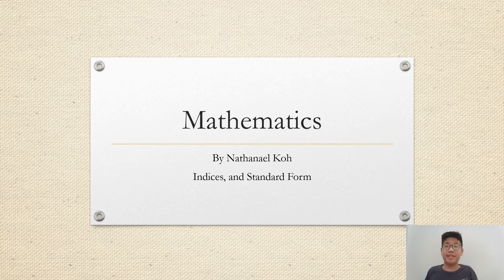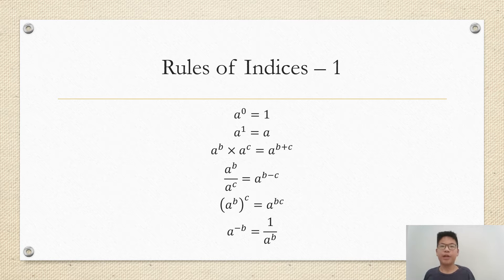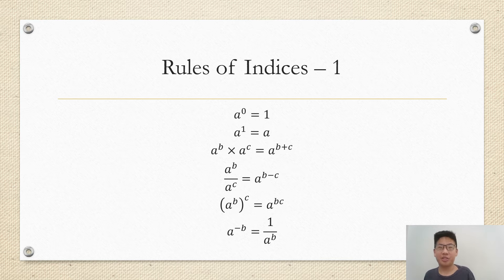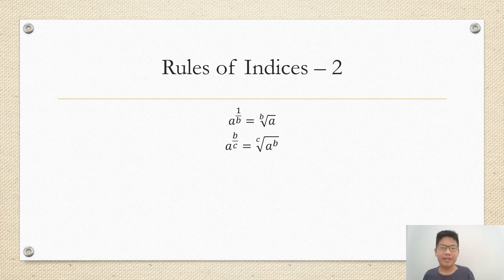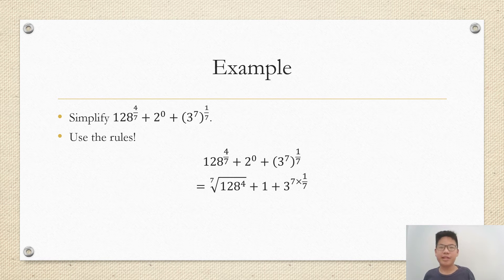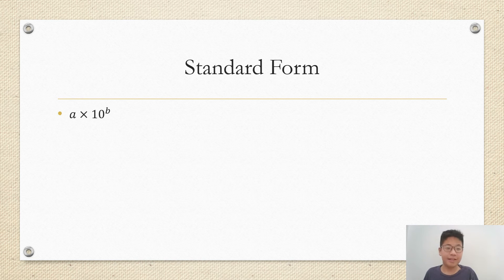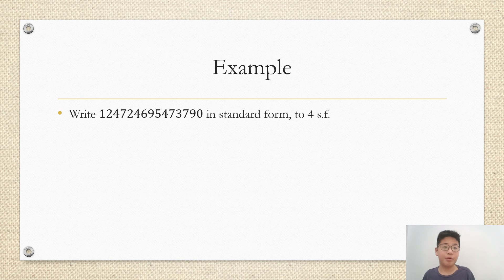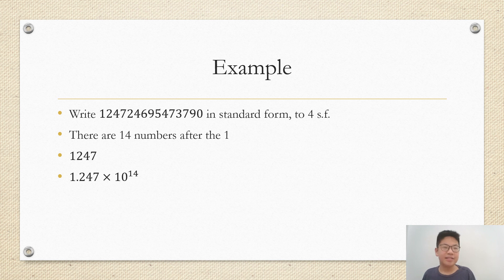Indices and Standard Form (Secondary 1 and 2)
There are many requests for me to cover Secondary 1 and 2 maths, so here it is!
I hope that this series of lessons can help you learn better. This video covers indices and standard form. Please let me know if you have any questions.